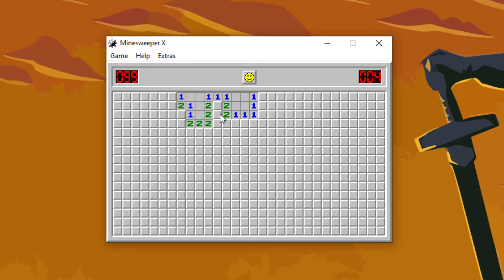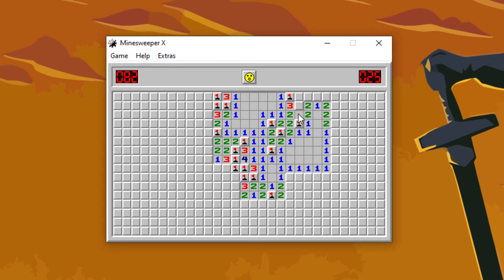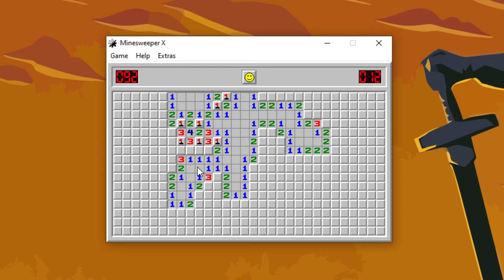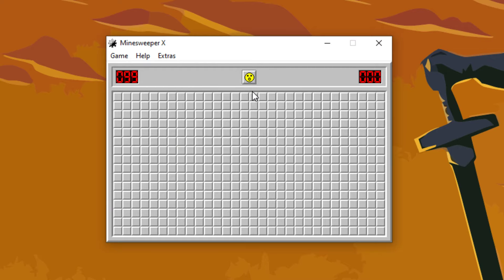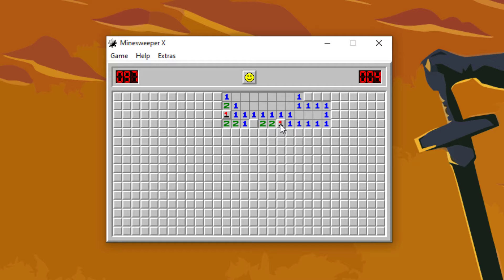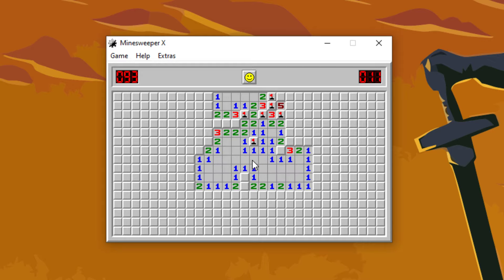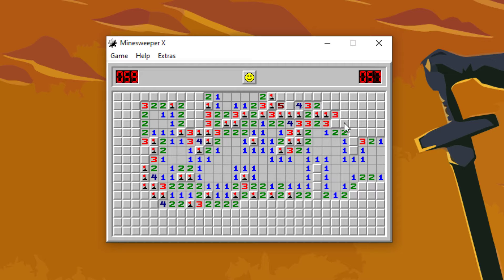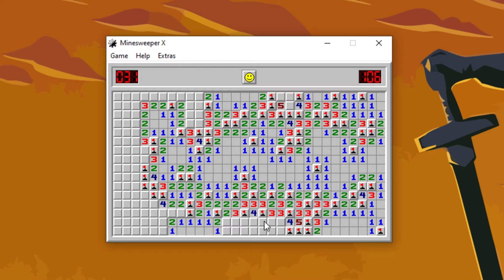Let's Play Minesweeper - Episode 468